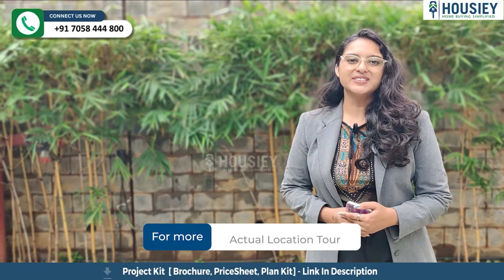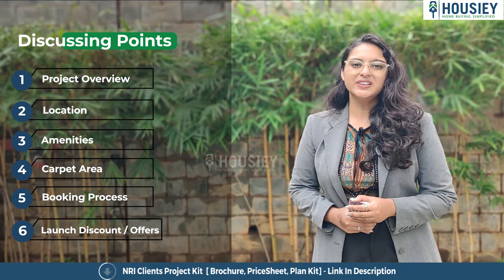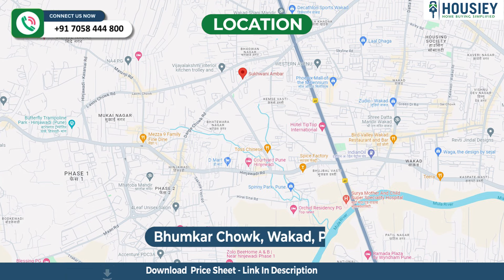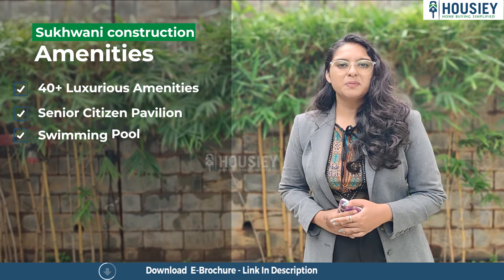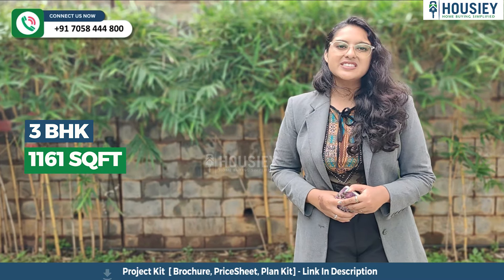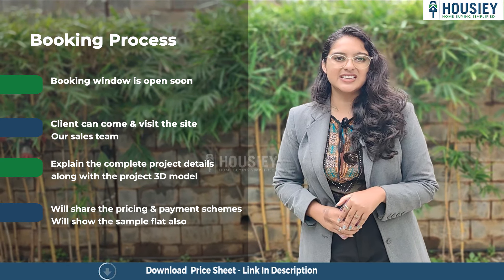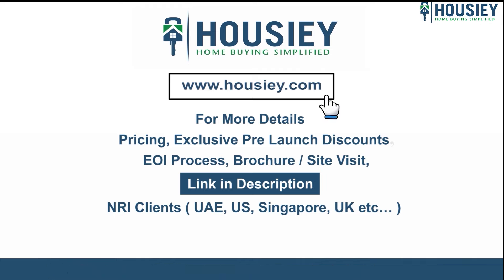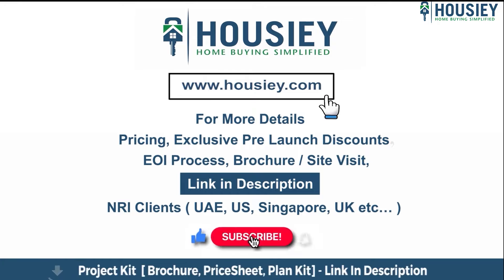Sukhwani Ambar Wakad | Teaser- Pricing, Offer, Plan | Sukhwani Constructions Pune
Sukhwani Ambar Wakad Of Teaser- Pricing, Offer, Plan along with Sukhwani Constructions Pune Project overview & Review

✅Pros & Cons
✅Unboxing / Sample Flat Videos
✅3D Viewing

Project Timeline -
00:24 Project Overview
00:40 Location
00:56 Amenities
01:11 Carpet Area
01:28 Booking Process

Sukhwani Ambar Pune project overview -
Project will be constructed on 3 Acres of land parcel, 2 Towers with G+P+21 Floors 2 BHK, 3BHK premium residences.

Sukhwani Constructions Wakad location
Project is located Near Bhumkar Chowk, Wakad, Pune with -
Dmart - 1.1km
Phoenix Mall of the Millennium - 1.7km
Bhujabal Chowk - 2.2km

Sukhwani Ambar Sample Flat Amenities
Project has 40+ luxurious amenities with likes of -
Senior Citizen Pavilion
Gymnasium
Swimming Pool
Meditation Pavilion
Indoor games & Many More

Sukhwani Constructions Wakad Pune Carpet Area
Project has 2BHK & 3BHK premium residences with -
2BHK - (792 to 803) sqft
3BHK - 1161 sqft

Now let’s discuss the booking process -

1) Explain the complete project details along with booking process
2) Will share the pricing & payment schemes
3) Will show you sample flat also once its ready

& then if the client likes it, then they can book the project by paying token amount which is refundable.

So Everyone this was the teaser of Sukhwani Ambar located in Wakad, Pune by Sukhwani Constructions